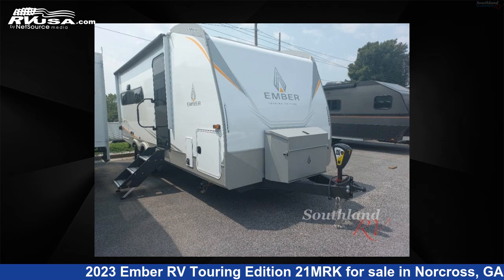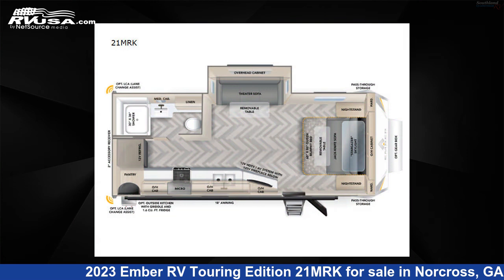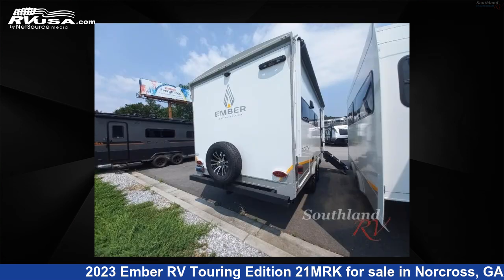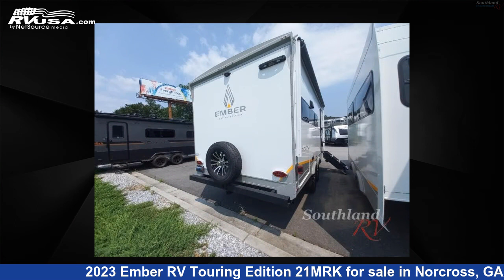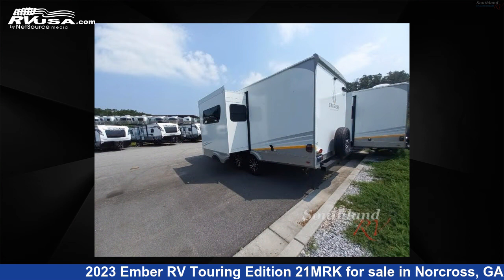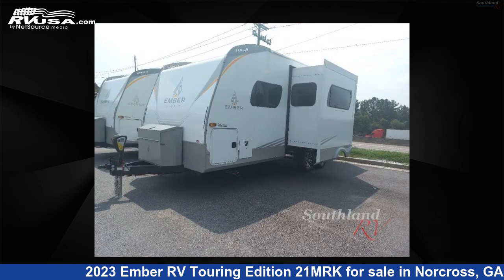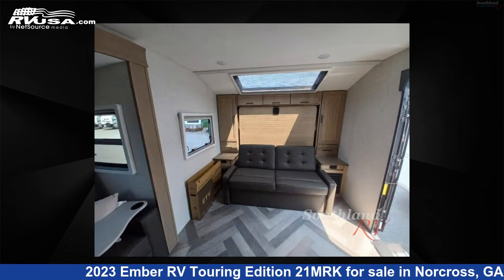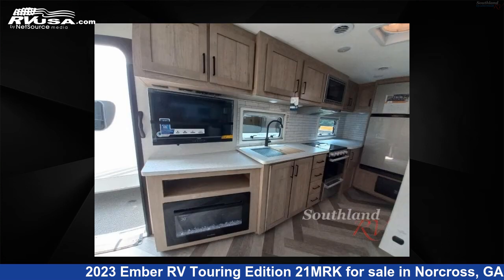Remarkable 2023 Ember RV Touring Edition Travel Trailer RV For Sale in Norcross, GA | RVUSA.com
This 2023 Ember RV Touring Edition 21MRK is a Travel Trailer RV. It is located in Norcross, GA 30071 and is offered for sale by Southland RV. This New Ember RV Is 26' 0" in length and features 1 slideout, sleeps 3, Slideout, and 55 gal fresh water capacity. The floorplan layout of this Travel Trailer features Murphy Bed.